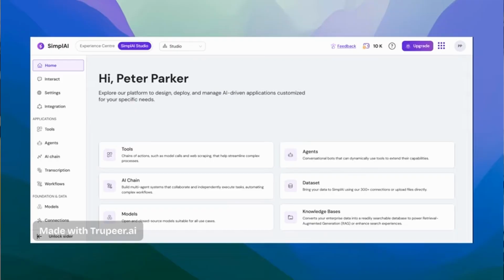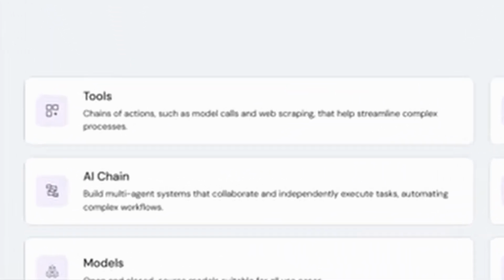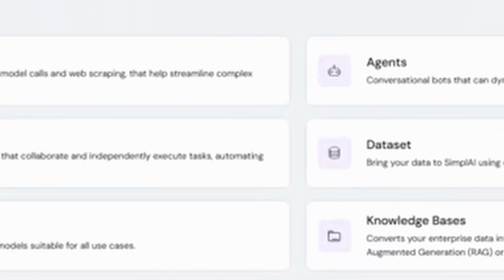How SimplAI Is Building the Future of AI: Tools, Agents, and Multimodal Chains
"Inside the SimplAI Platform: Tools, Agents, and Multimodal Chains"

What exactly does the SimplAI platform offer?
It’s much more than just building a chatbot or automating a few tasks.

In this powerful Founder Insights clip, Sandeep Dinodiya, Founder of SimplAI, breaks down the core components of the platform—and how each piece comes together to help enterprises transform into AI-native organizations.

🚀 In This Video, You’ll Learn:

AI Tools: Lightweight, task-specific models that enhance decision-making, automate actions, and streamline workflows

AI Agents: Intelligent, autonomous systems that can reason, plan, interact, and adapt to real-world enterprise environments

Multimodal AI Chains: Complex, chained workflows that connect text, images, documents, structured data, and APIs to solve end-to-end business problems

Why orchestration matters: How SimplAI enables seamless collaboration between tools, agents, and external systems

The vision behind it all: Making it radically easier for businesses to build, deploy, and scale sophisticated AI capabilities without deep technical barriers

📈 The future isn’t just about smarter models — it’s about smarter systems working together.
SimplAI is helping enterprises move beyond AI pilots to AI-native operations.